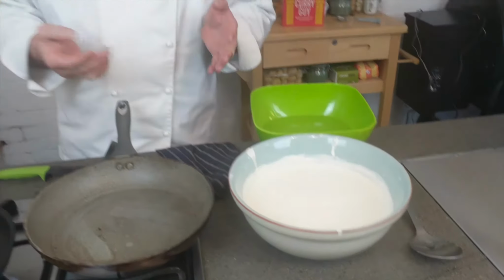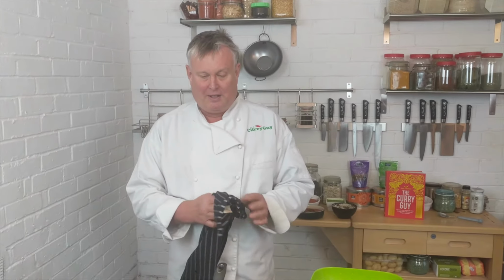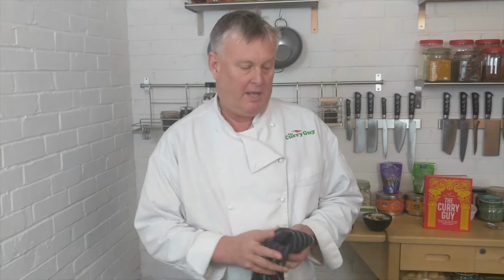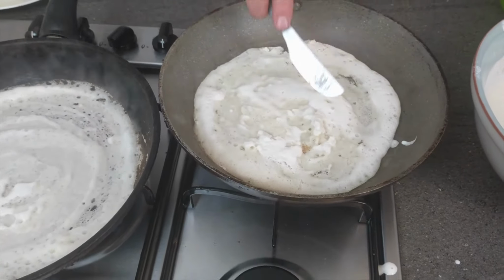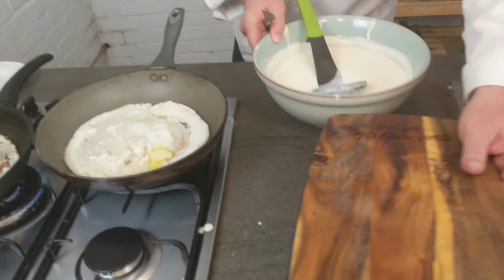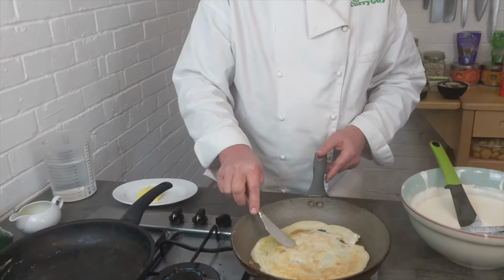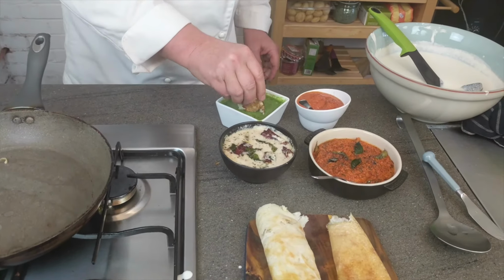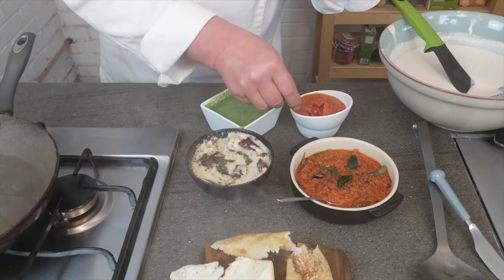Butter Dosas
Dosas take a little practice to get right but it's fun to practice. The more you do it, the better you get at it. Even if your first dosas look a bit messy, they still taste amazing. In this video, I demonstrate the non-stick pan method of making delicious dosas. I even make one incorrectly so that you can see that you won't be wasting any of that batter you make. Even beginner dosas taste awesome!

I have over 1000 written recipes for you to try

Ingredients
1 x batch authentic dosa batter (link at the beginning of the video)
Butter